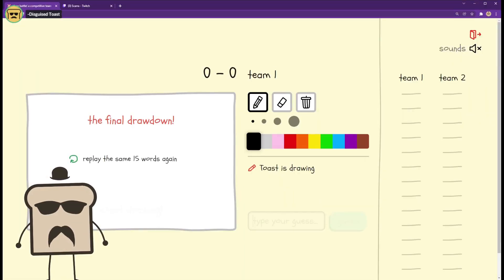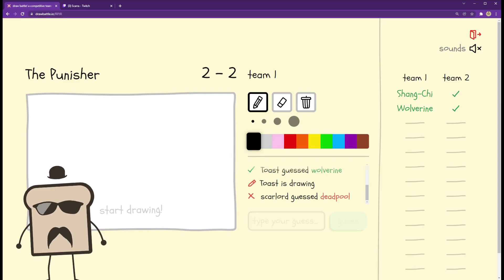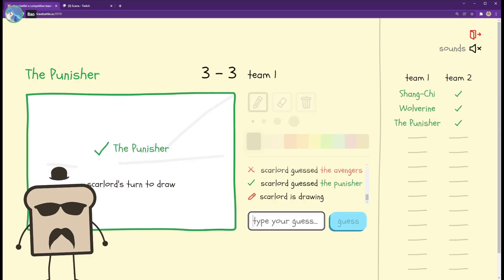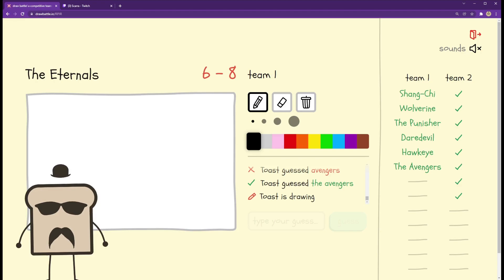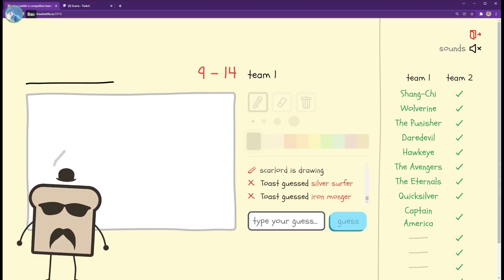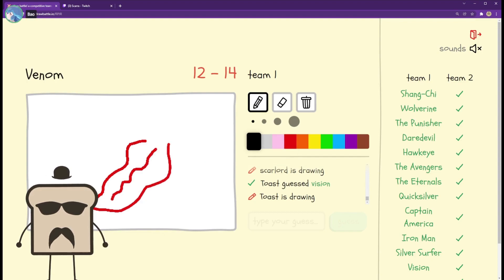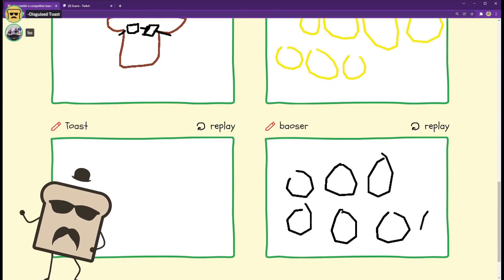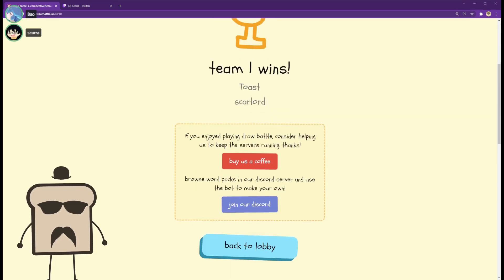Absolute Cracked Toast and Scarra guess the MARVEL CHARACTERS with the most ABSTRACT WAYS possible.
This is from Disguised Toast's stream.

You can go and support the streamers here